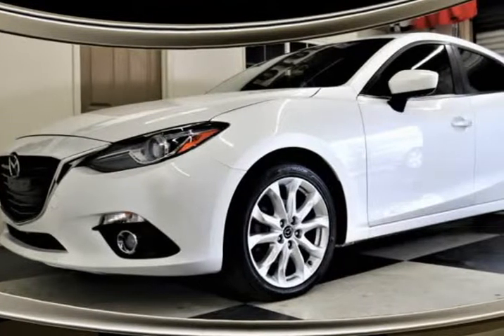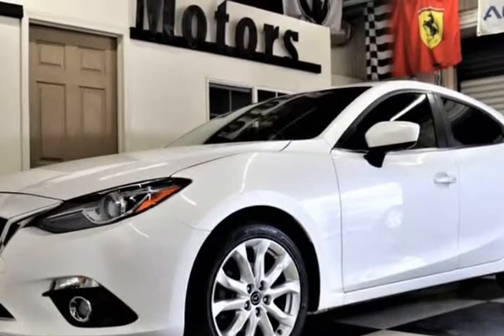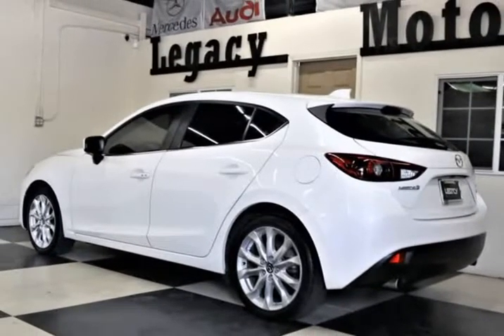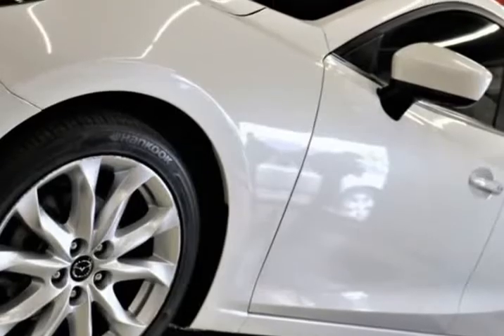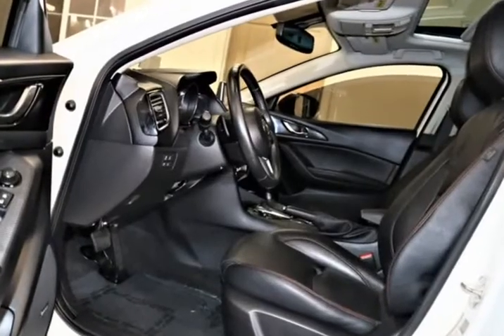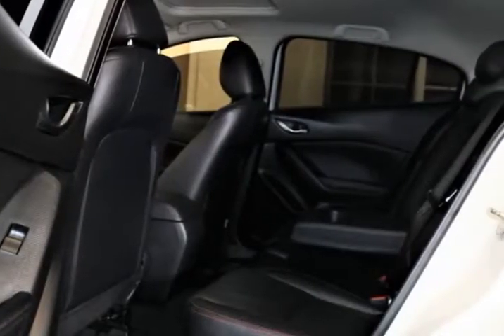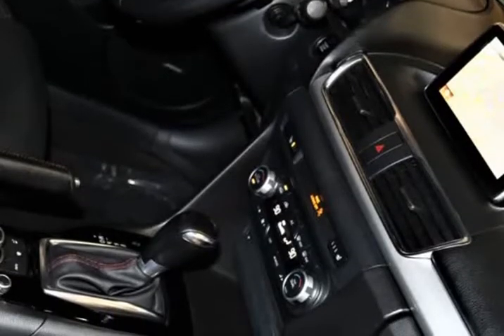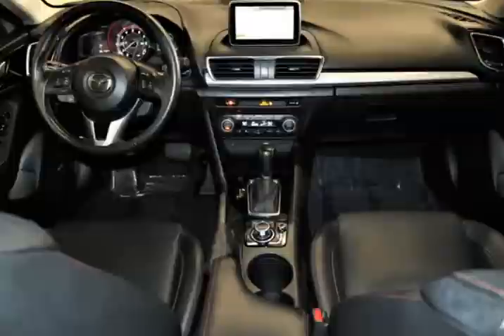2015 Mazda MAZDA3 s Grand Touring 4dr Hatchback 6A (Roseville , California)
403 Riverside ave
Roseville